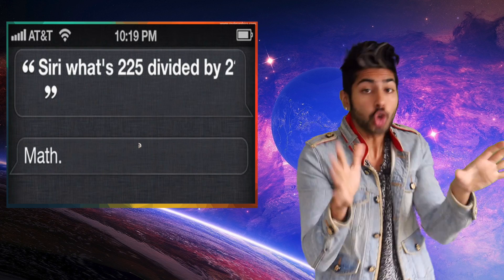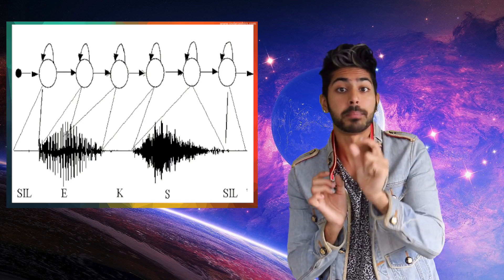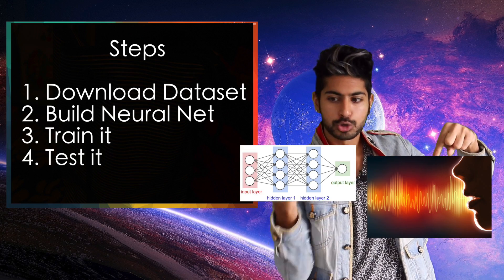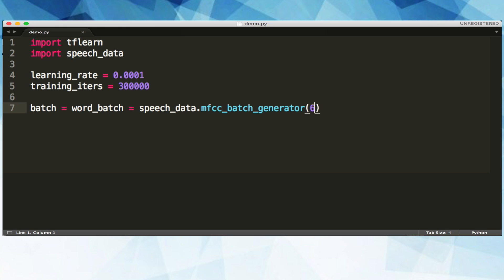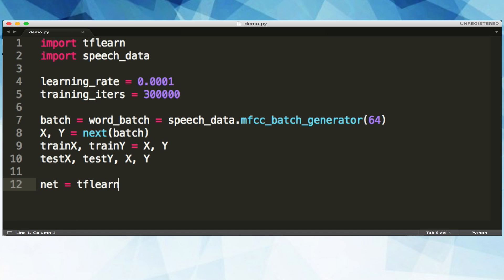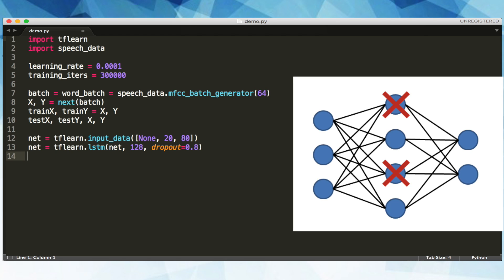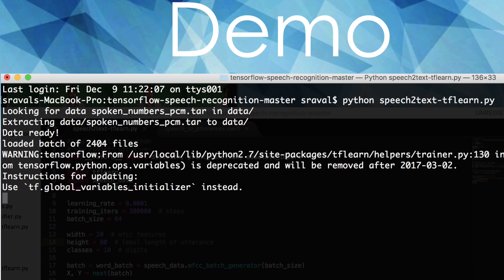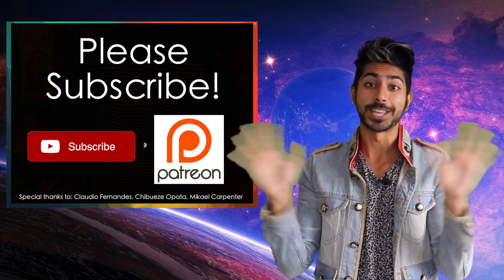How to Make a Simple Tensorflow Speech Recognizer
In this video, we'll make a super simple speech recognizer in 20 lines of Python using the Tensorflow machine learning library. I go over the history of speech recognition research, then explain (and rap about) how we can build our own speech recognition system using the power of deep learning.

The weekly challenge can be found at the end of the 'Make a Game Bot' video: